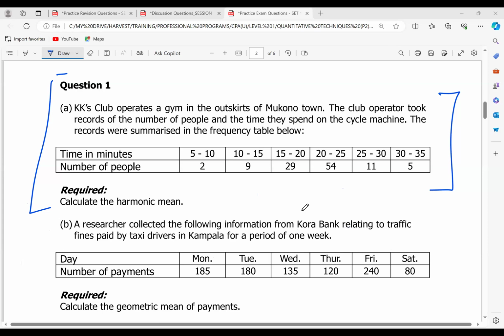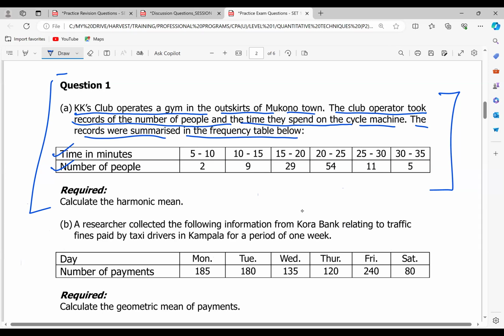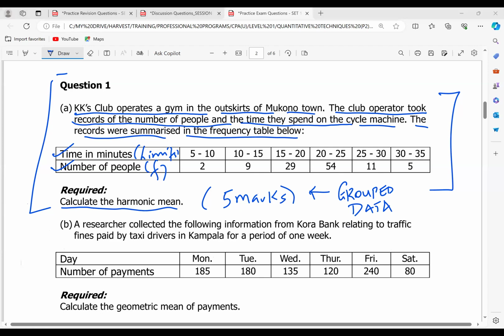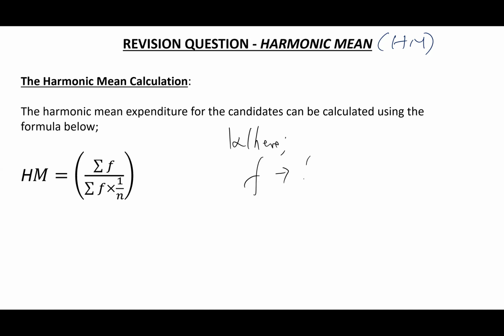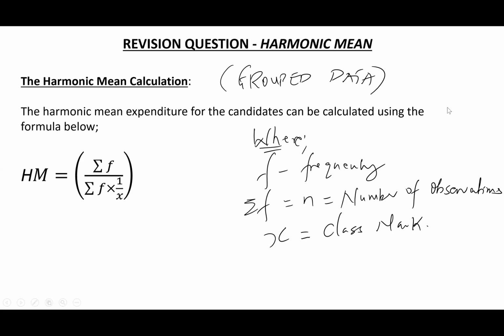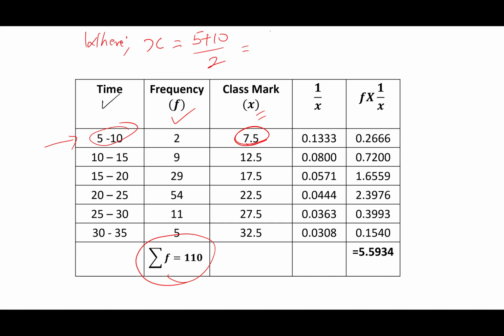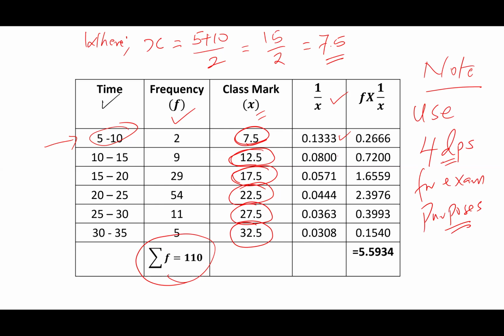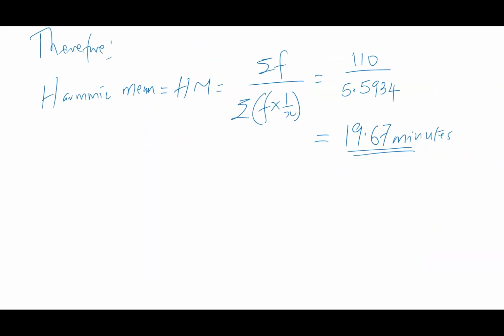Harmonic Mean Simplified | A step by Step Guide for Grouped Data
Unlock the secrets of statistics with our comprehensive guide on the harmonic mean for grouped data. This video provides a step-by-step tutorial to simplify complex datasets, making it easier to understand and apply the harmonic mean in real-world scenarios. Whether you're a student, professional, or data enthusiast, our clear explanations and practical examples will help you master this essential statistical tool. Tune in to elevate your analytical skills with "Harmonic Mean Simplified | A Step by Step Guide for Grouped Data".